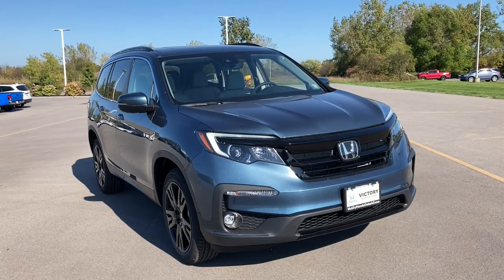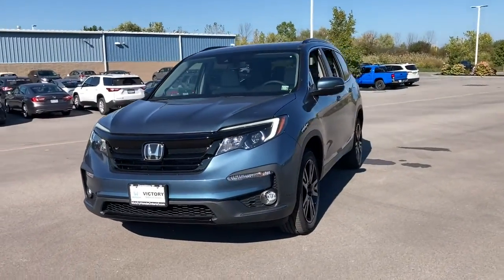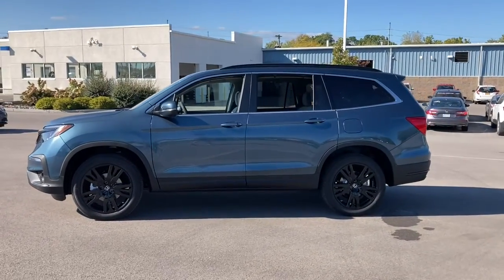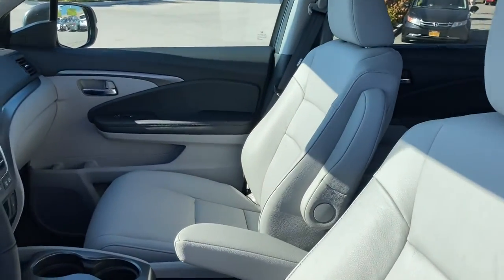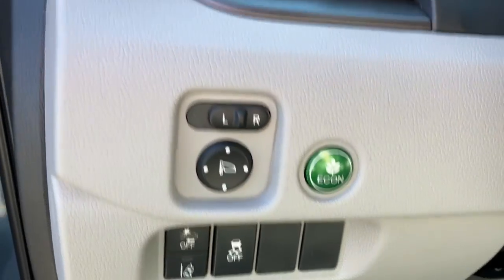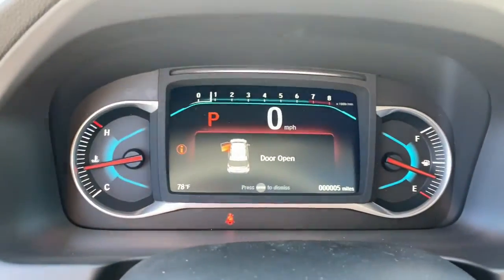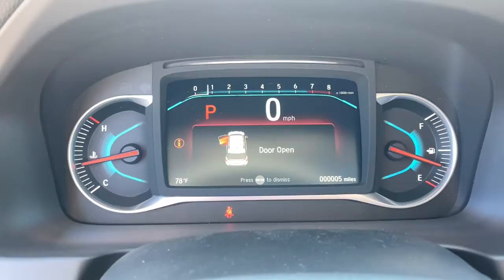2022 Honda Pilot Rochester, Geneva, Newark, Pittsford Victor, NY 6515513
Steel Sapphire Metallic New 2022 Honda Pilot available in Canandaigua, New York at Victory Honda of Ontario. Servicing the Rochester, Geneva, Newark, Pittsford, Victor, NY area.
2022 Honda Pilot Special Edition - Stock#: 6515513 - VIN#: 5FNYF6H2XNB015513